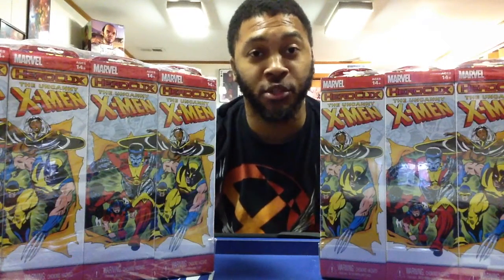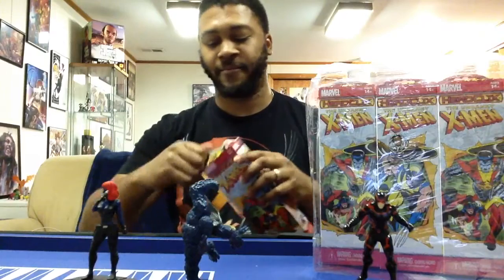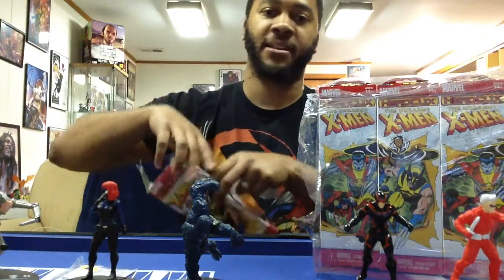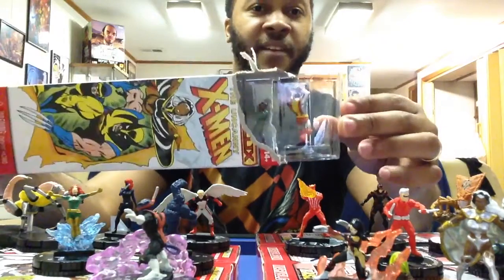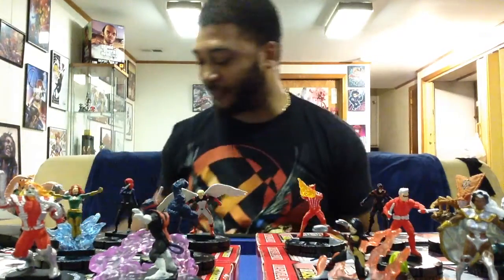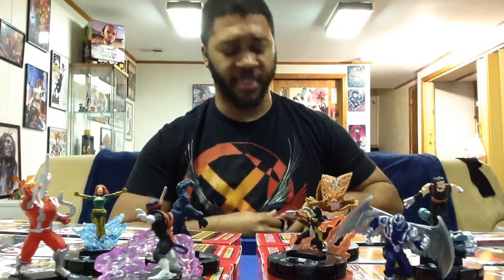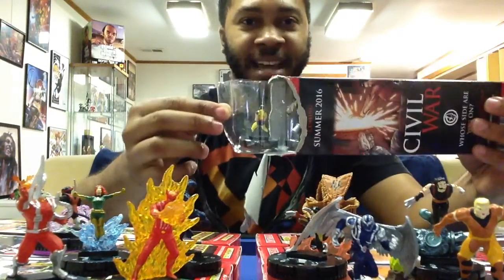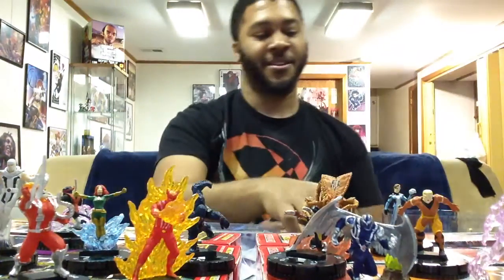Heroclix Uncanny X-Men Case Unboxing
So in this unboxing video I open a full case of the new Uncanny X-Men Heroclix set!  In this video I also want to see which boxes contain the more rare figures. It's Team Colossus versus Team Wolverine!

UPDATE: Follow-up video where I give an up close look at all the figures :)